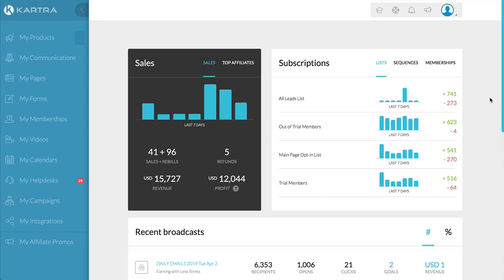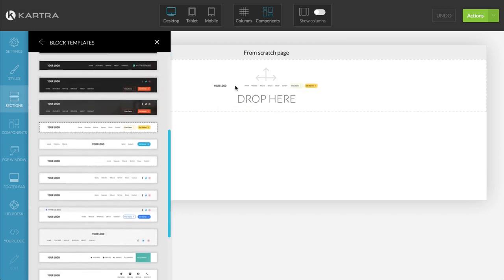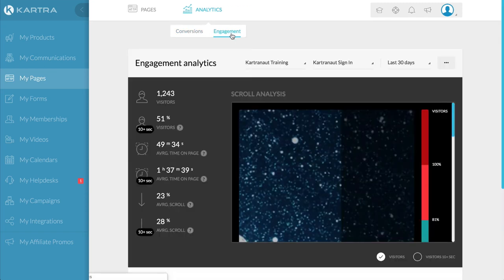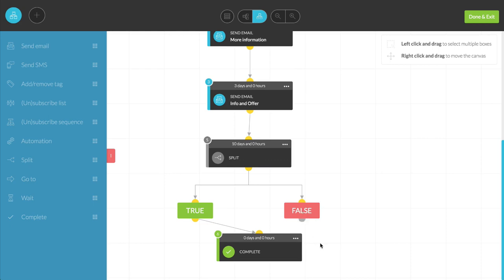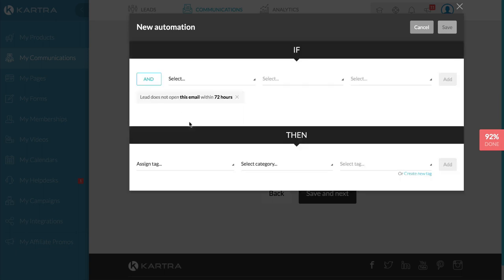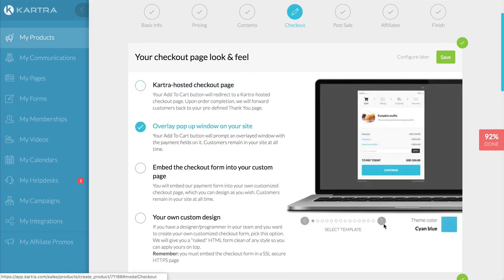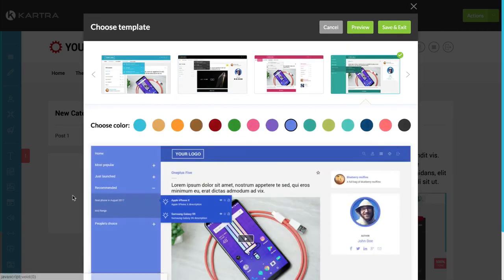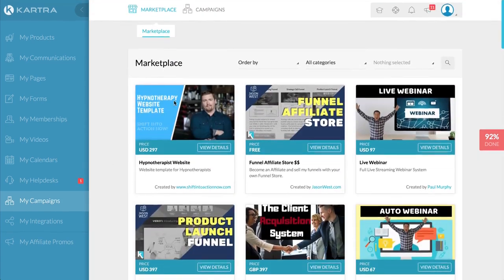Kartra : Your Online Business Made Easy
Looking for a dashboard that houses all your different membership sites and courses? 🤔⁣
We call them Kartra Portals and there’s two main benefits: ⁣
1️⃣ Each user would have one unified login credential to every membership he or she is registered for, making their life (and yours!) simpler.⁣
2️⃣ Your users can discover all your membership sites, even those they haven't registered for yet. This is basically a built-in upsell. My buddy’s clients will be in the bikini-body bootcamp and then see that he has a booty-building program and go “sign me up” — effectively getting him more sales without any extra work on his part. ⁣
Want to learn how to set up portals for yourself?